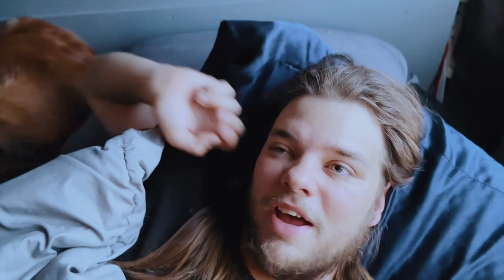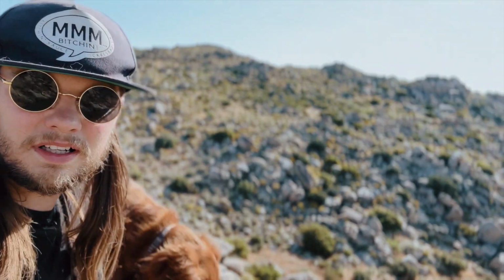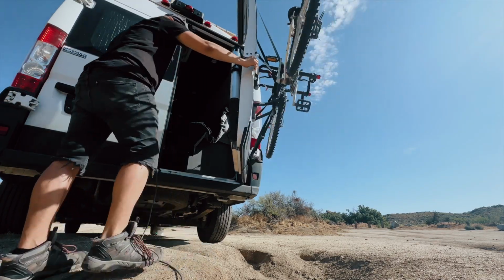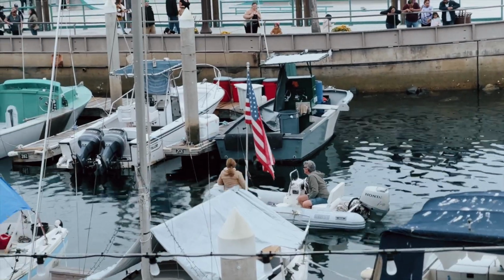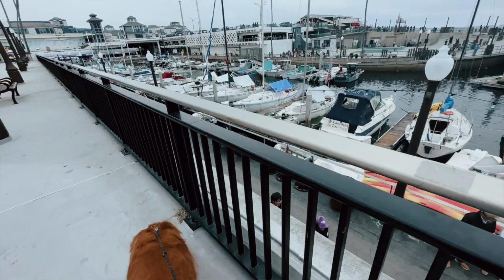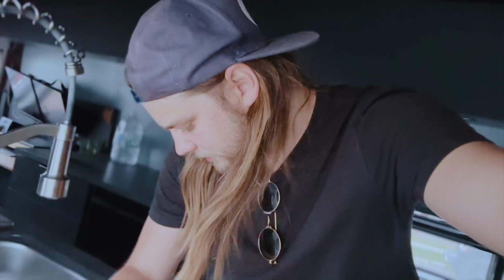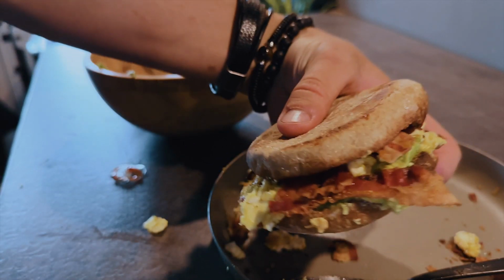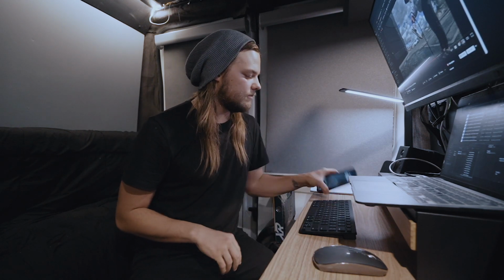URBAN STEALTH CAMPING | solo van life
I'm heading back to the city from the desert to do some urban stealth camping as I continue my solo travel adventures.